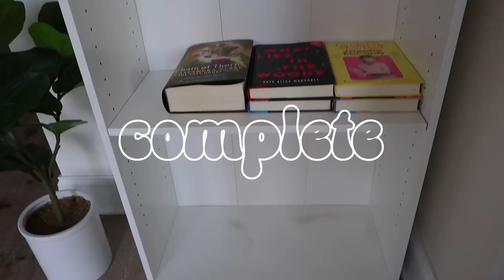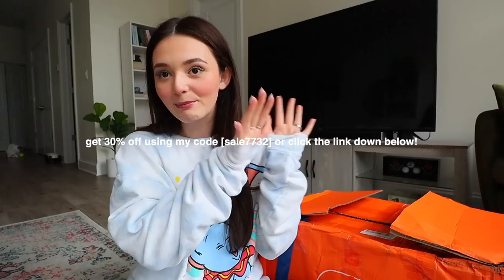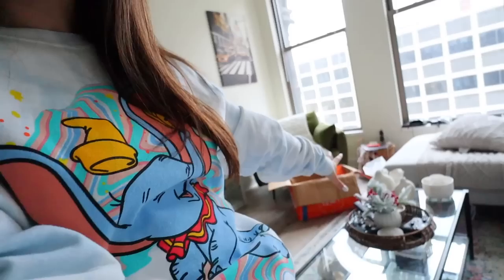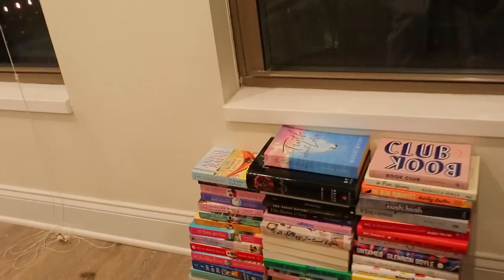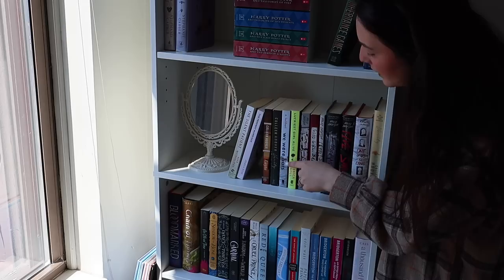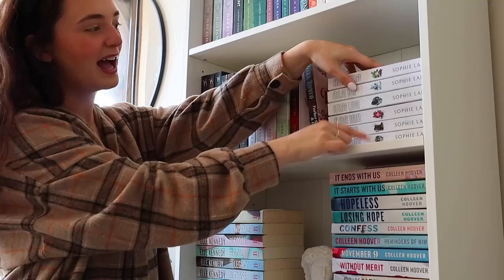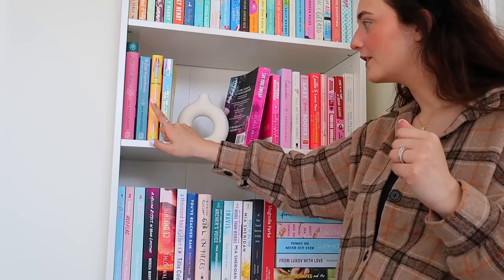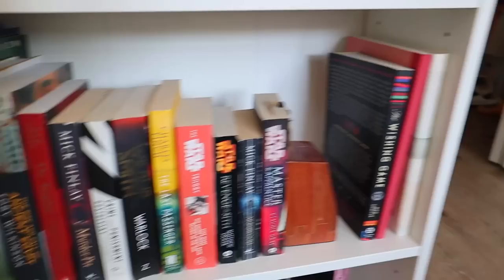bookshelf tour & organizing every book i own 🤍📖☁️ (+ temu haul!)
w h a t ' s   t h i s   v i d e o   a b o u t? - organie my bookshelves with me + book shelf tour!  ♡

☁️ SOCIALS ☁️
☕️ B O O K S T A G R A M
🥥 A M A Z O N

Music by oh, the joy. - 6am in singapore

i love & appreciate you all so, so much ♡ see you in my next video!